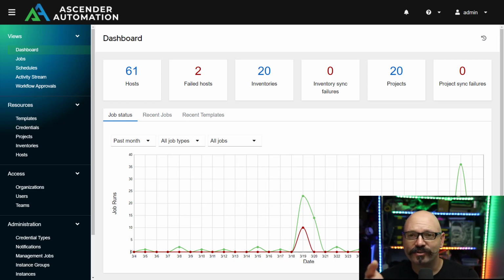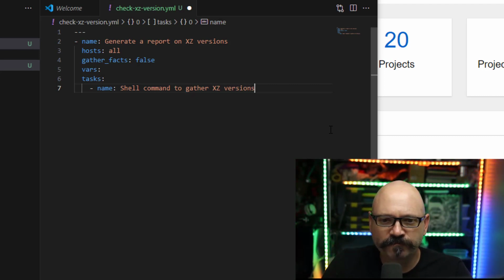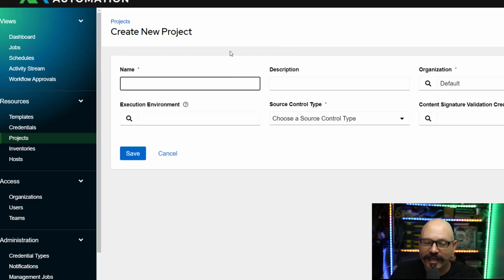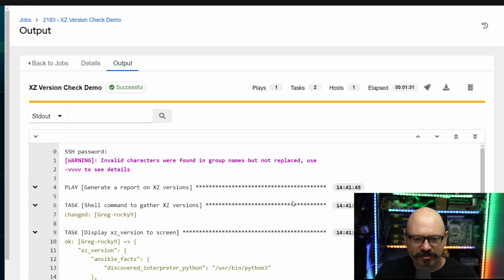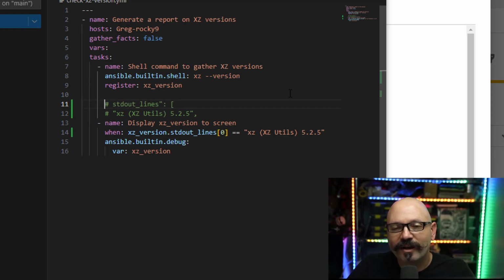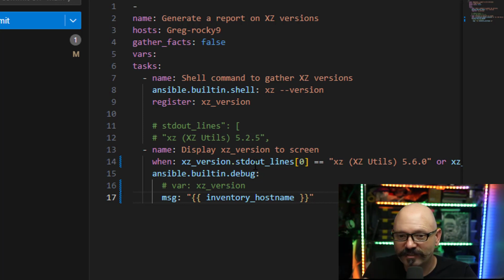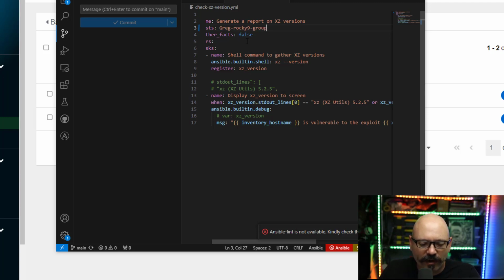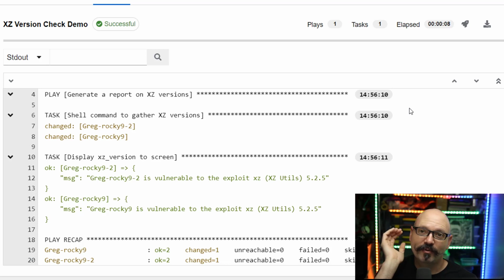Building Ansible Playbook To Verify XZ CVE Version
I thought it was high time to walk you through how I develop playbooks, so I choose a simple example to show: verifying the version of the installed XZ package.